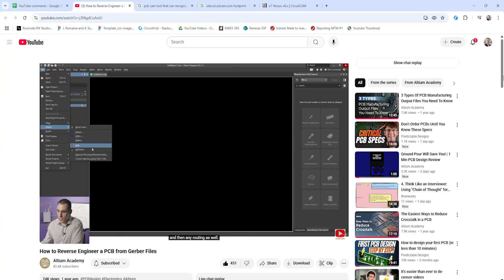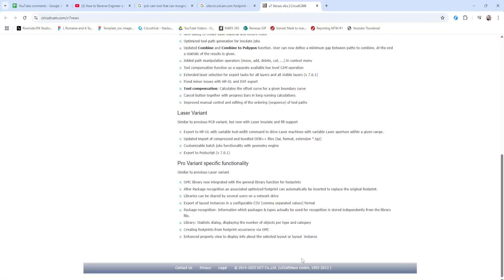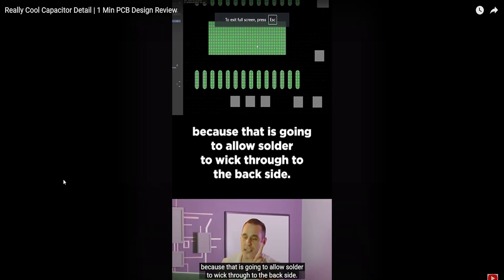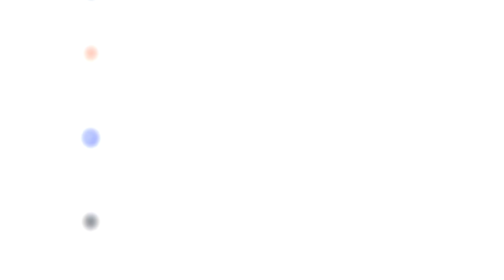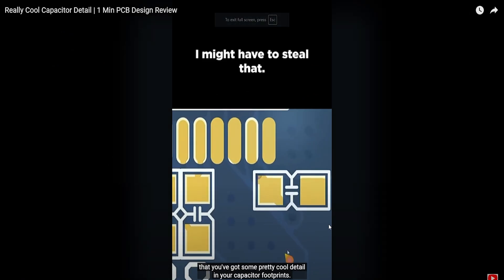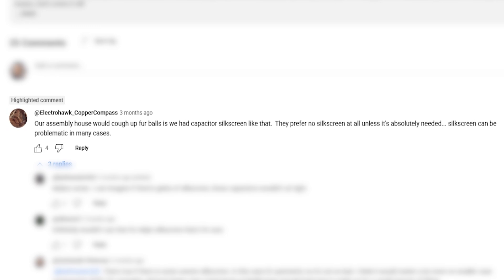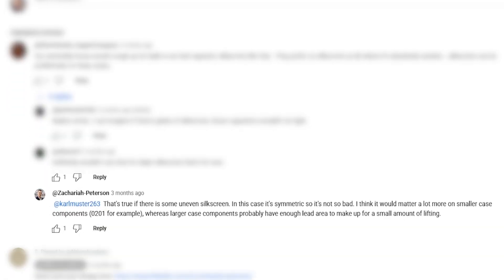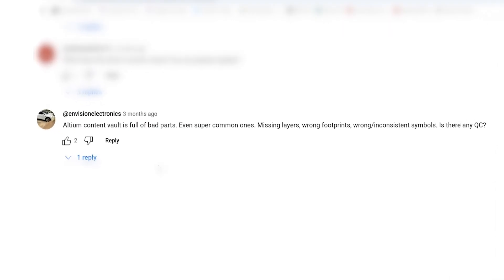What's in Your PCB Footprints? | PCB Design Office Hours #8 With Zach Peterson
In this video, Zach Peterson answers questions from his @AltiumAcademy videos about PCB footprints. There are many data sources for footprints, leading to lack of standardization and poor practices for library data.

0:00 - Intro
0:56 - PCB footprint identification from Gerber file data
2:37 - Via in pad in PCB footprints
4:24 - Silkscreen under components in the PCB footprint
6:59 - Direct connect vs. thermal relief connection
8:43 - Altium Content Vault QC
10:27 - Open paste mask on die-attached pads in integrated circuits
11:42 - Silkscreen clearance and PCB footprints with Elizabeth Bustamante
14:06 - Outro